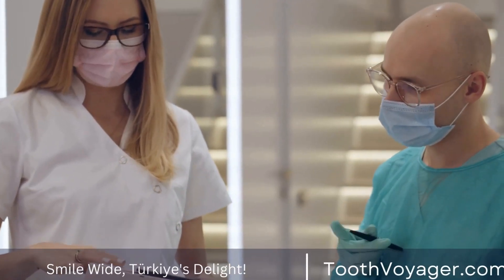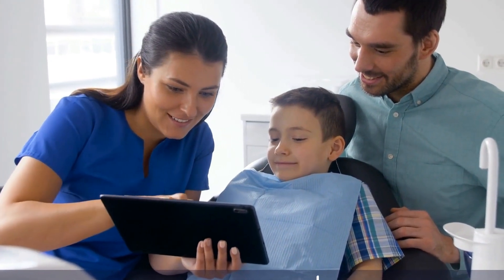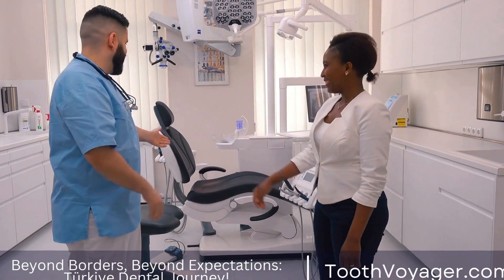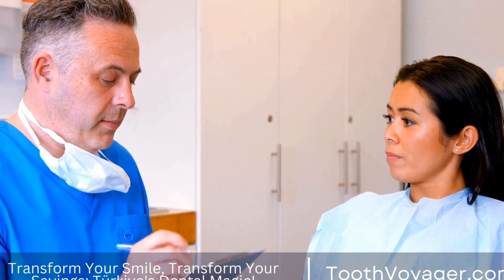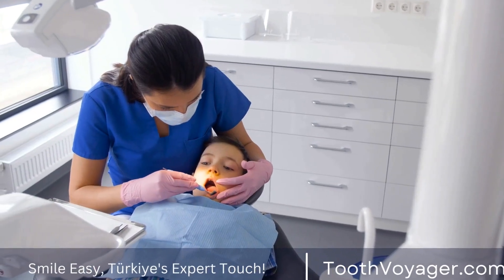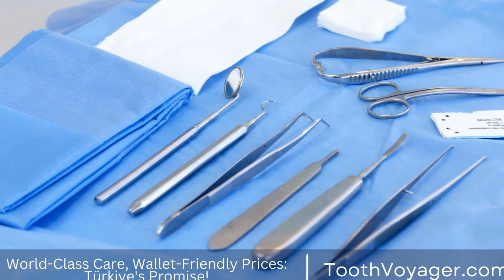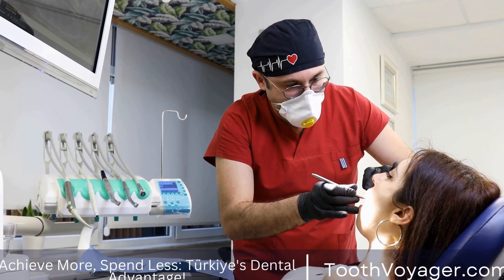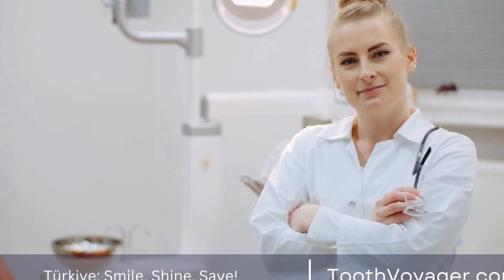From Animal Teeth to Modern Dentures - How Have False Teeth Changed Throughout History?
Telegram Dentures, or false teeth, have a rich history dating back centuries. They have evolved from primitive materials like animal teeth and human bone to modern, comfortable options made from durable materials like porcelain and acrylic. Today, dentures are a common solution for those with missing or damaged teeth, providing a natural-looking and functional replacement. With advancements in dental technology, dentures continue to improve, offering a comfortable and affordable way to restore a person's smile and ability to eat and speak with confidence. From ancient times to the present day, dentures have played a crucial role in oral health and have helped countless individuals regain their confidence and quality of life.